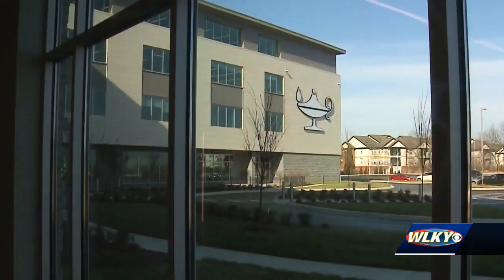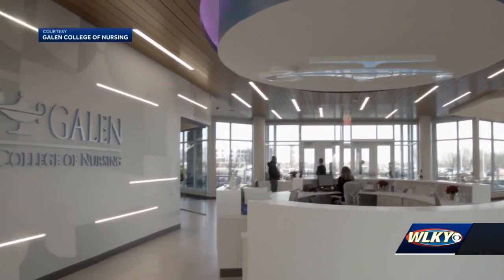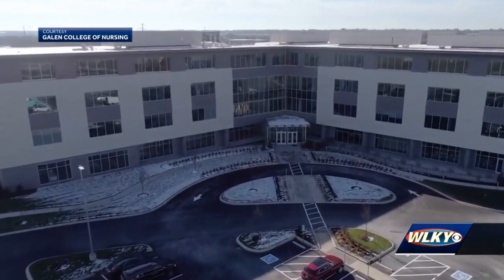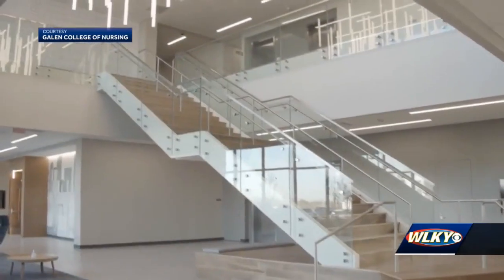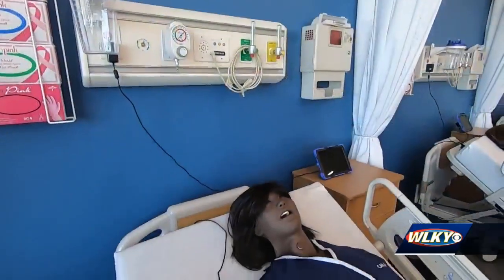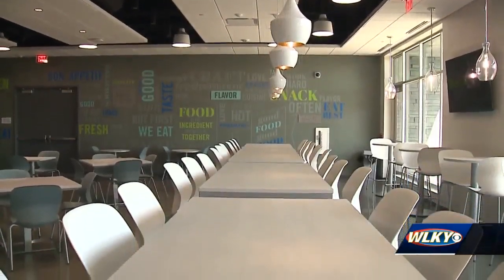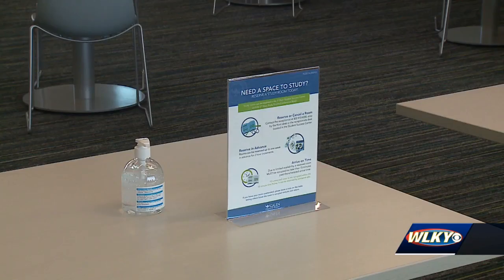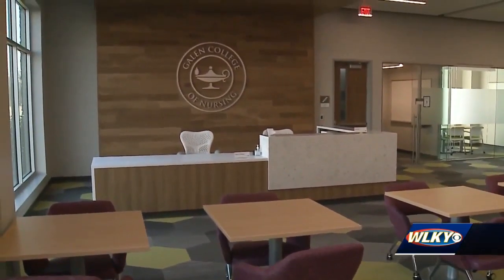Galen College of Nursing opens new campus to students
Galen College of Nursing has built the area's largest, most advanced facility dedicated solely to nursing education.